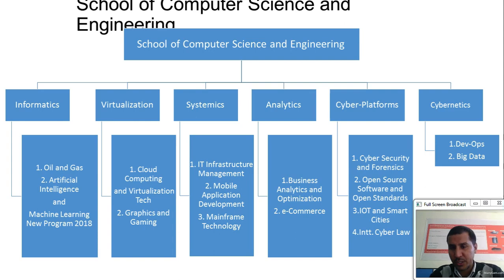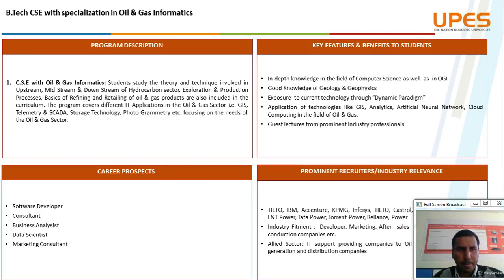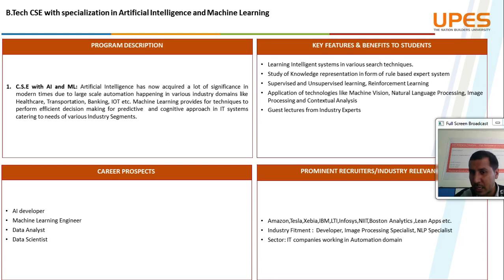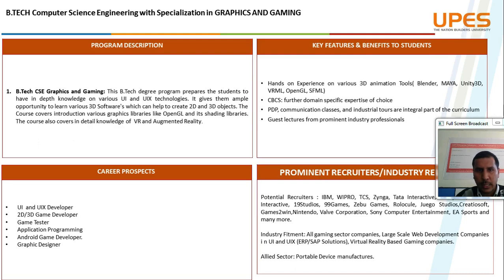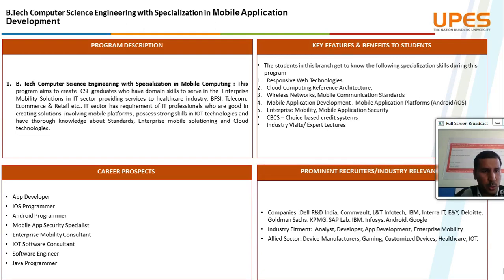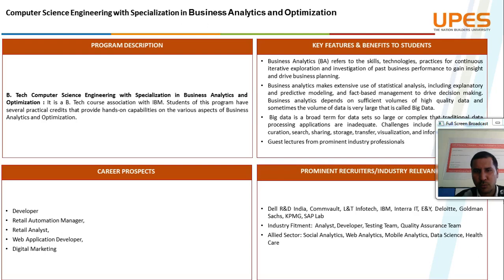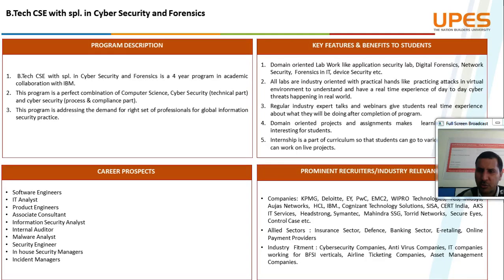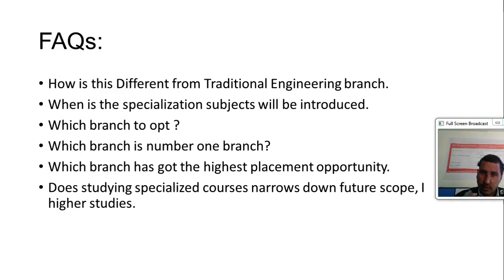School Of Computer Science and Engineering: Subjects & Scope - Part 1 | UPES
In this video, Mr Pankaj Badoni from UPES, Dehradun gives a brief about the school of computer science and engineering at UPES. UPES offers B Tech CSE with specialization in professional subjects like oil gas informatics, artificial intelligence, cloud computing, etc. which are only present in few of the universities in India. These subjects are completely job oriented and trending in the market. Mr Pankaj explains about the placements and scope which Tech CSE at Max has and how it has changed the lives of many students.